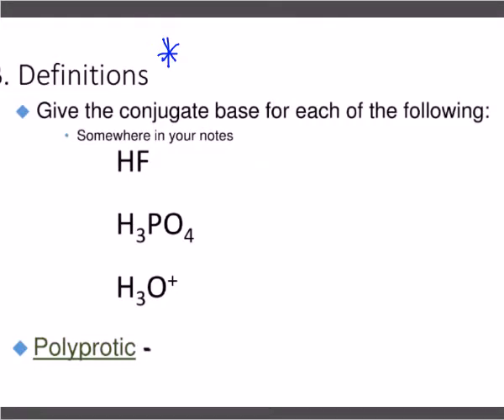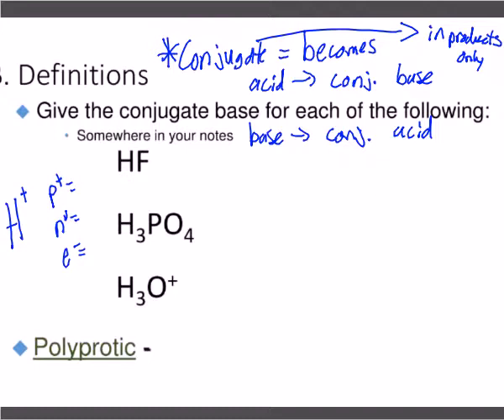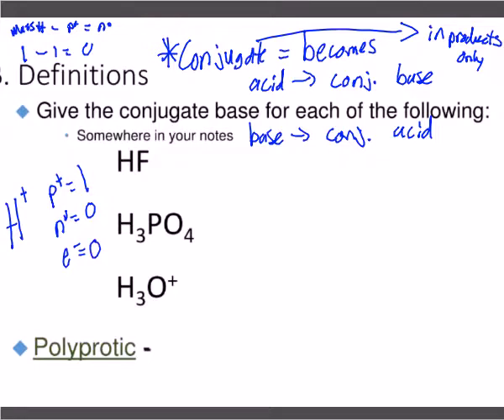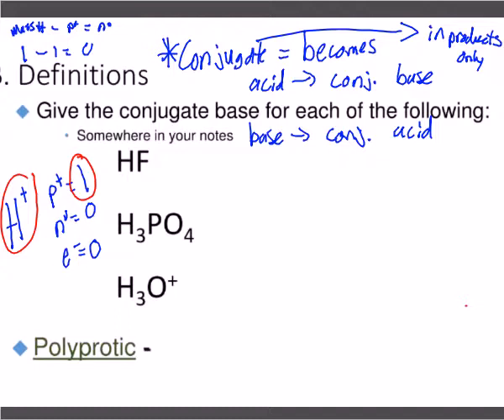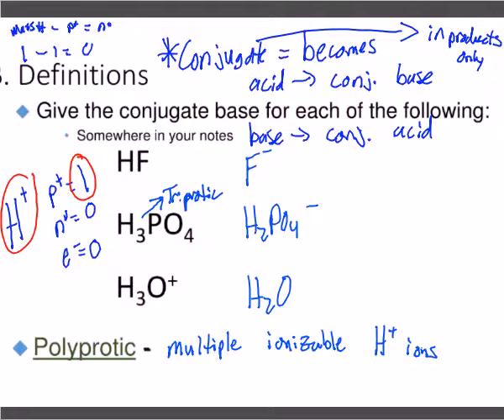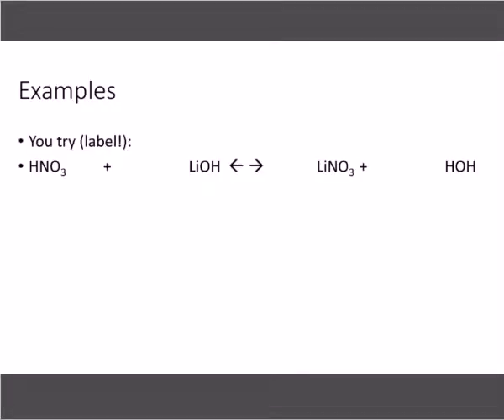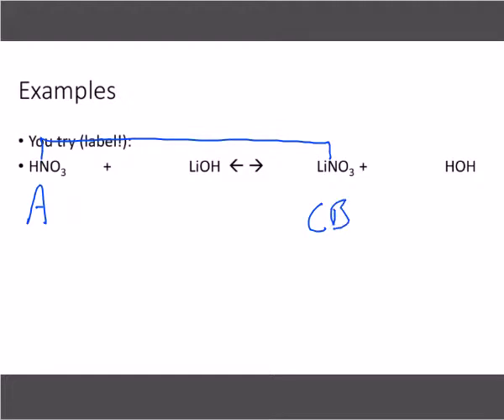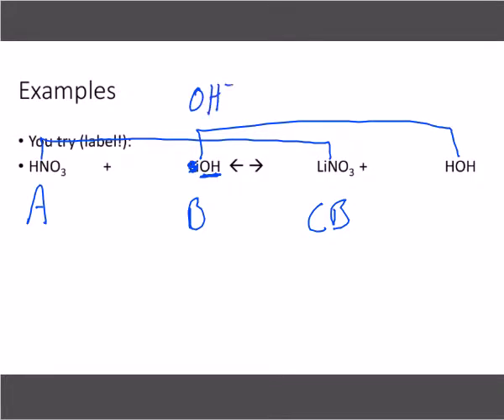Acids and Bases Day 2 (4/4/17)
Conjugate pairs